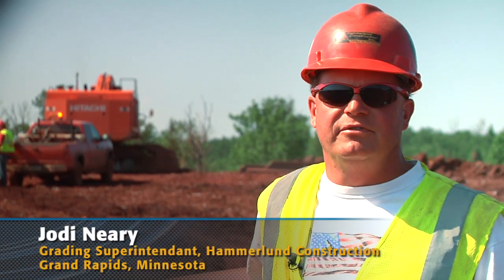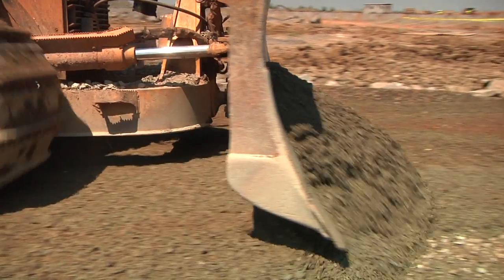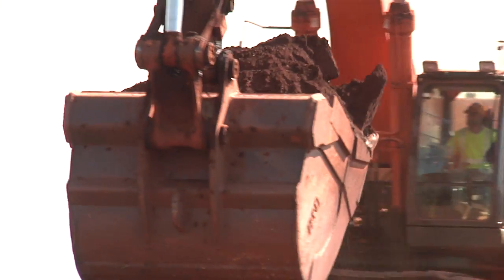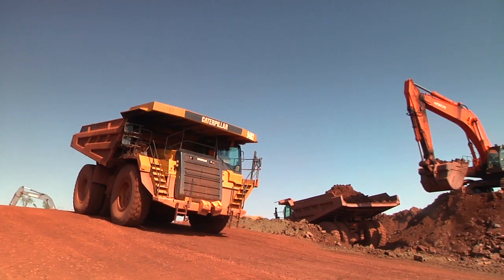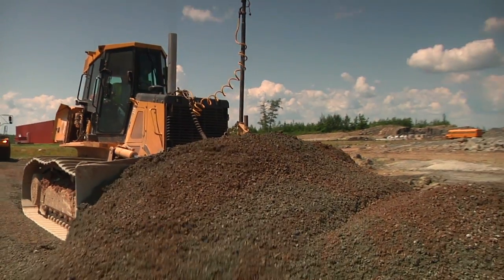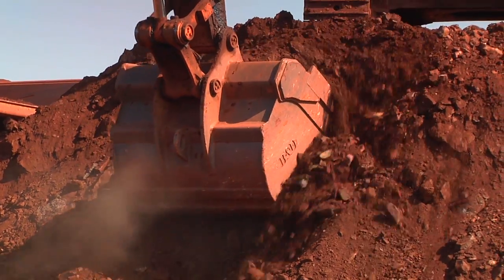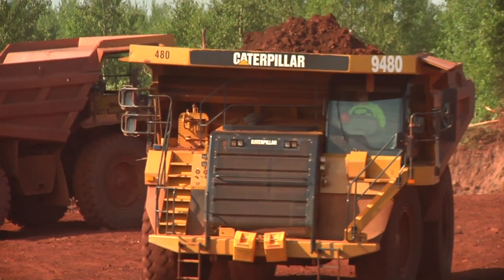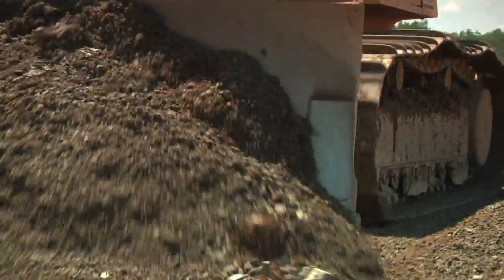Hammerlund Construction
RDO Integrated Controls customer Hammerlund Construction in Grand Rapids, North Dakota use a John Deere 850k crawler and Hitachi excavator with Topcon 3D-MC system.